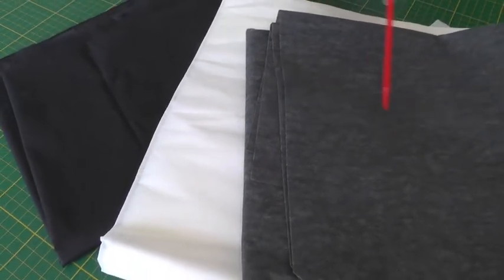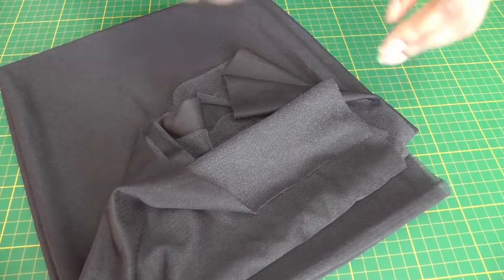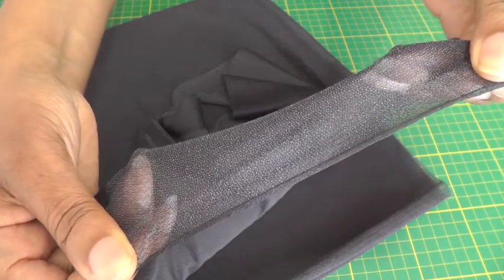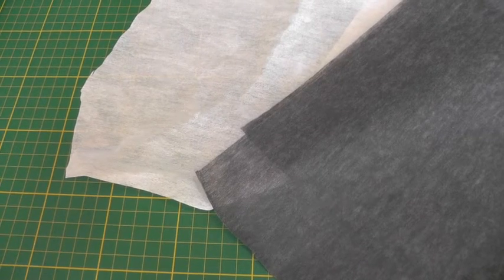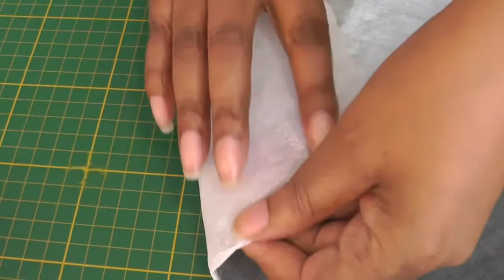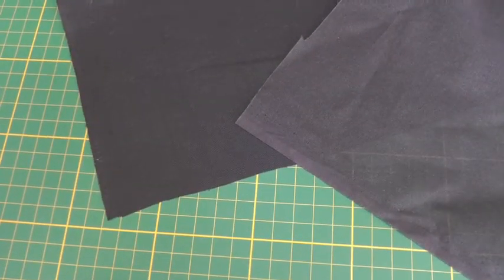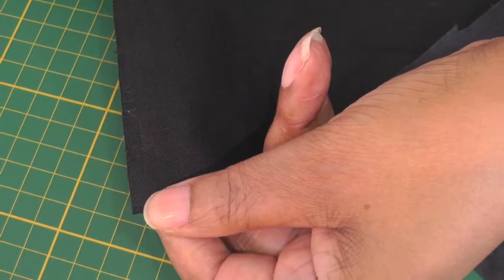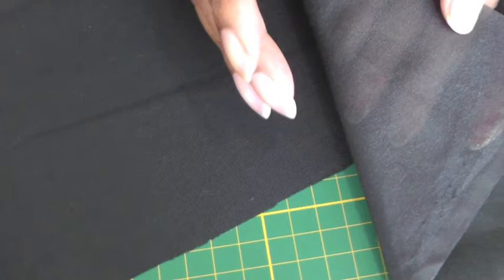The Basics of Interfacing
The Basics of Interfacing. Interfacing fabric is used on the inside of a garment to stabilise an area and add support and strength.

Predominantly, a fashion sewer would use interfacing on an area of a garment that needs to be stiffened, reinforced and shaped for the wearers comfort and the garments durability.